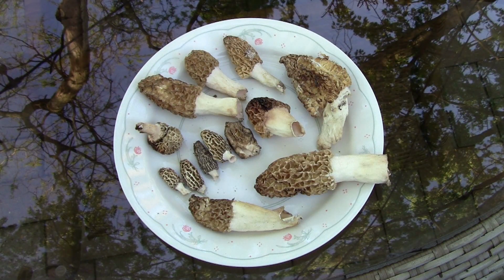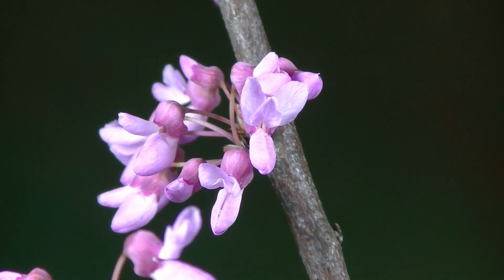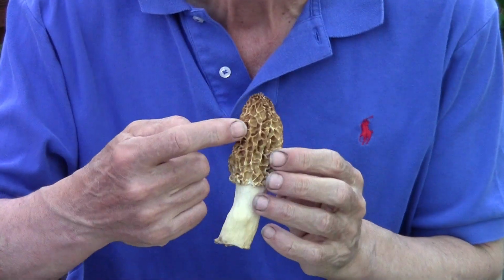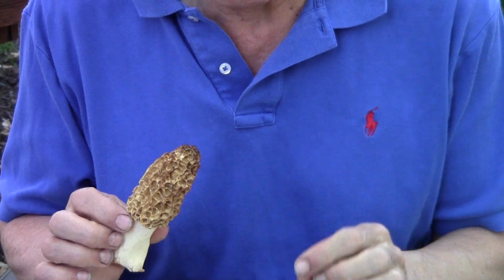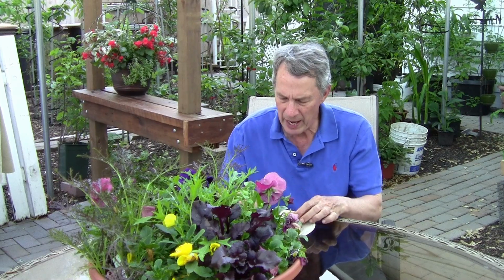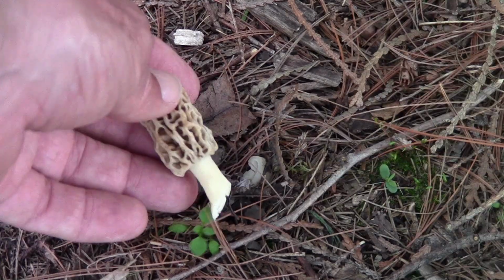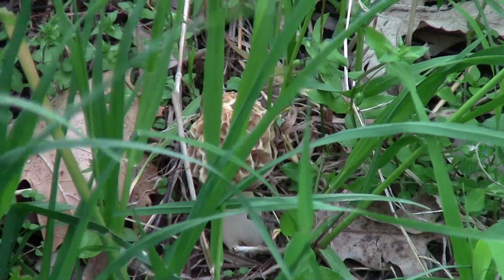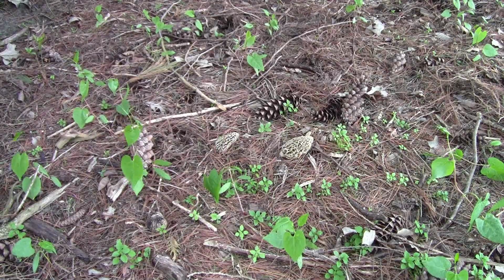Morel Mushroom Searching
Morel mushrooms are a tasty treat that can be hard to find. Here are a couple of tips on how and when to find them.